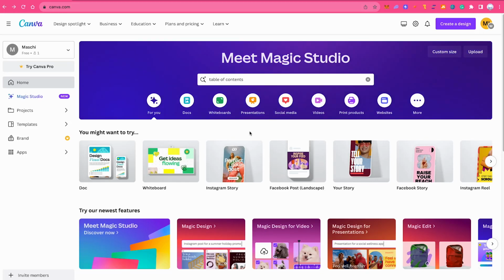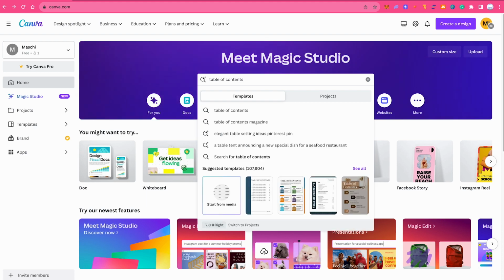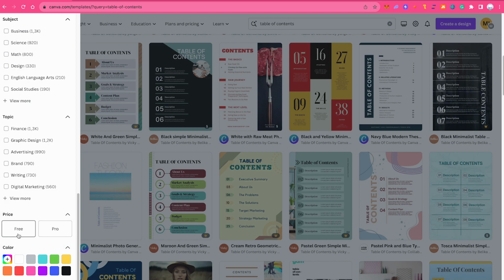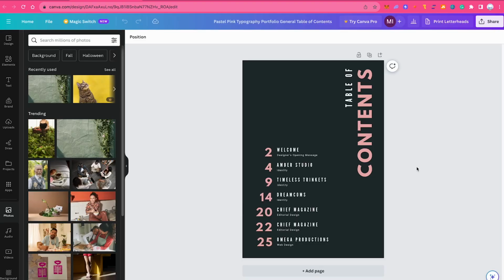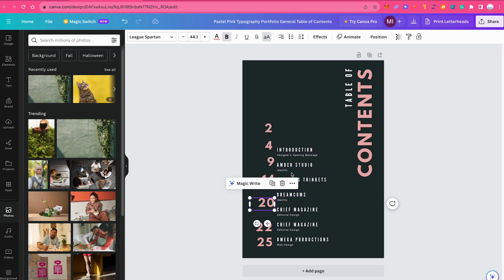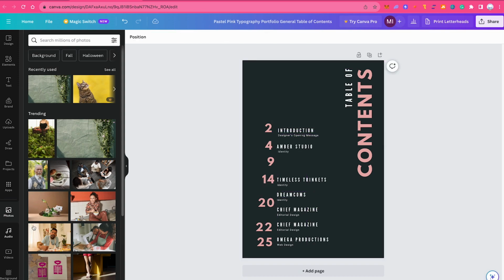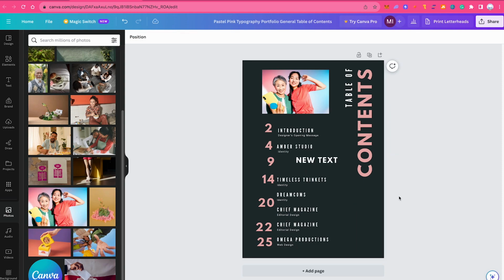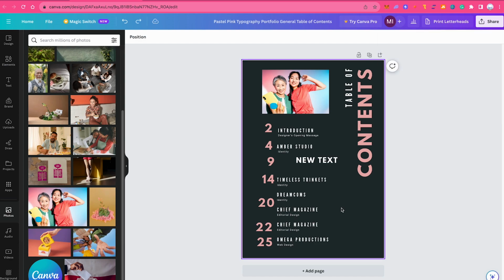How to Create a Table of Contents in Canva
In this tutorial, we're going to show you how to create a table of contents in Canva. Table of contents are an essential part of many projects in Canva, and can make your work much easier.

If you're new to Canva, or if you just need a quick tip to help you organize your work, then this tutorial is for you! We'll walk you through the steps necessary to create a table of contents in Canva, and help you get everything organized and under control!